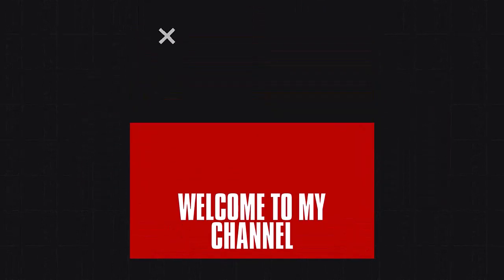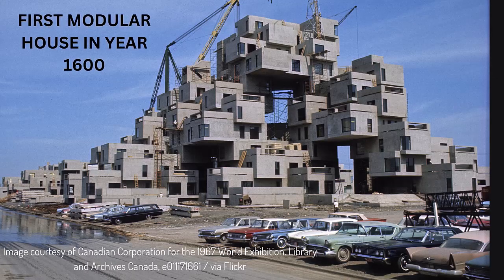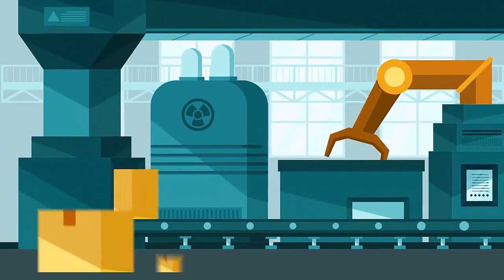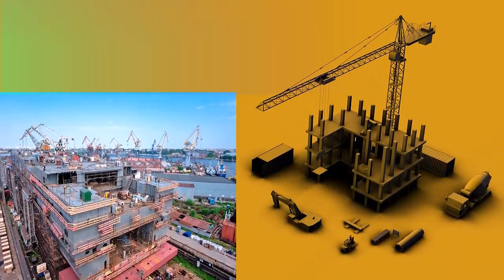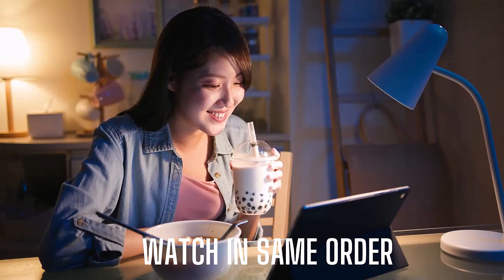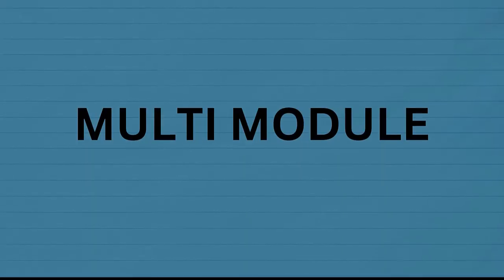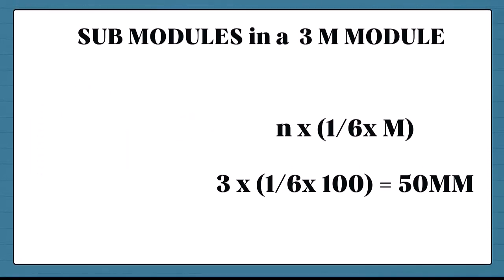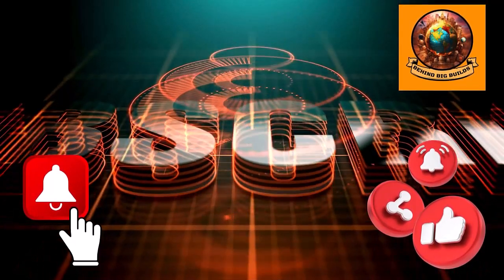"Design Efficiency: The Power of MODULAR COORDINATION"-- VIDEO 1 BASICS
MODULAR COORDINATION : Explore the transformative potential of  MODULAR COORDINATION in Architecture and Engineering, with our engaging video series.
"Design Efficiency: The Power of Modular Coordination."
 In this series, we delve into the fundamental principles and practical applications of MODULAR COORDINATION, showcasing its ability to revolutionize design processes and enhance efficiency in construction projects. From laying the groundwork with basics, to diving into advanced topics like grids and planning, each video offers valuable insights tailored for Architects and Engineers seeking to optimize their workflows or use prefabricated components.
Join us on this educational journey, as we unlock the secrets behind streamlined design and construction methods, empowering you to harness the power of MODULAR COORDINATION in your projects.

 Note: This series comprises 4 videos:
 VIDEO 1 : Basics of Modular Coordination
 VIDEO 2: Terms and Definitions of Modular Coordination
VIDEO 3 : Grids and Planning of Modular Coordination
VIDEO 4 : Application in Projects - Modular Coordination